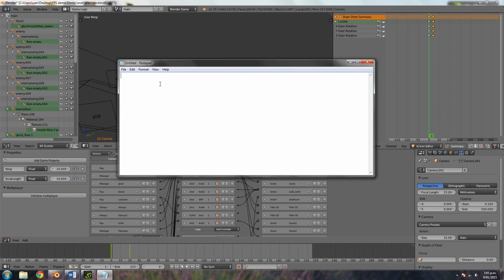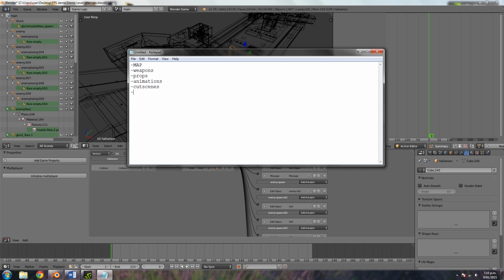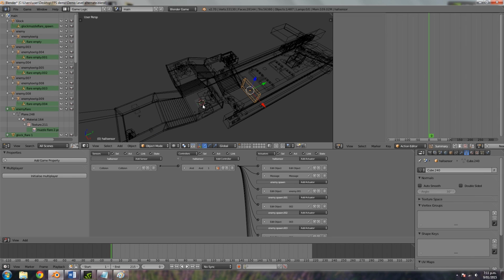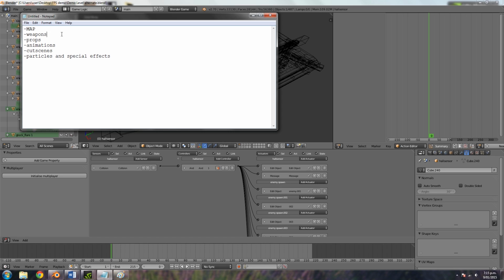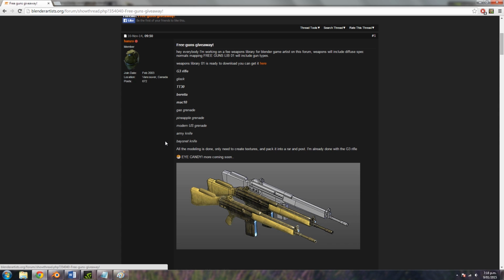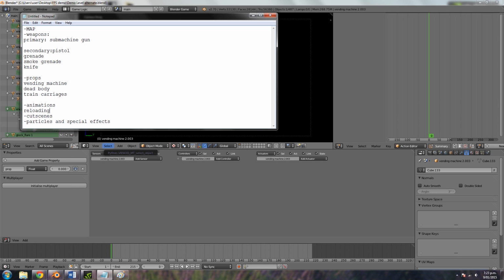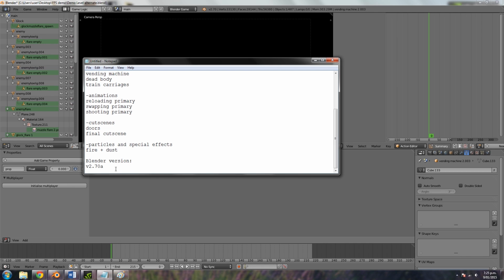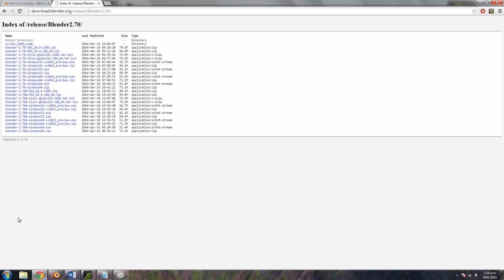Project FPS Part 1: Planning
This is the first tutorial in the Project FPS tutorial series, teaching you how to create a proper first person shooter game in BGE.

In this video I go over the basic planning needed before starting any game. I cover setting up the map, planning assets, special effects, weapons and a whole lot more.

Stay inspired!